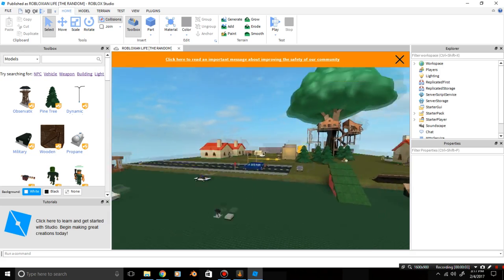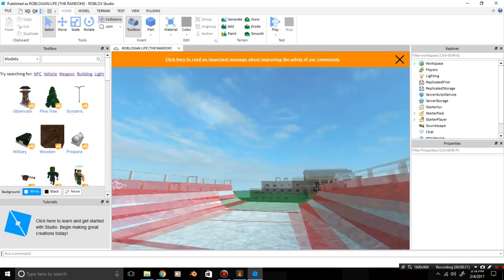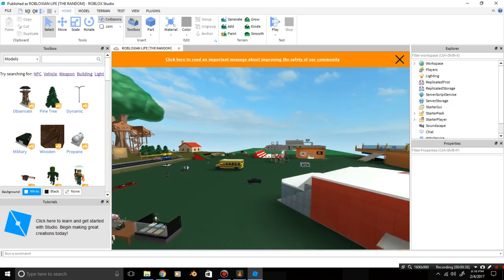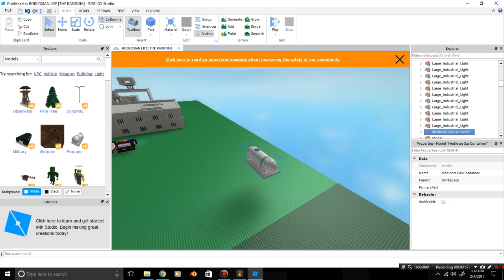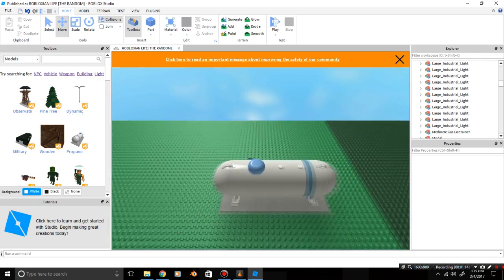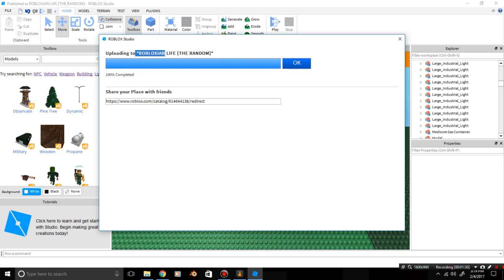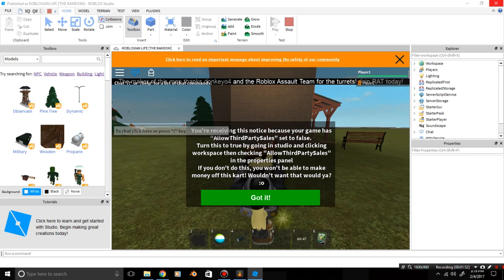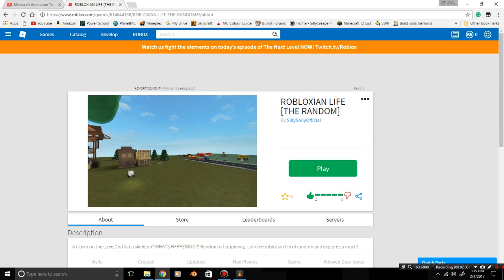HOW TO EDIT, ADD, AND SAVE YOUR ROBLOX PLACE!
This video is on how to edit and add different things in your place and save it!

Intro by: [LS/Dank Squad] Geometry Dash Warfare

Title: HOW TO EDIT, ADD, AND SAVE YOUR ROBLOX PLACE!

Thanks for all the support dudes keep those subs coming!